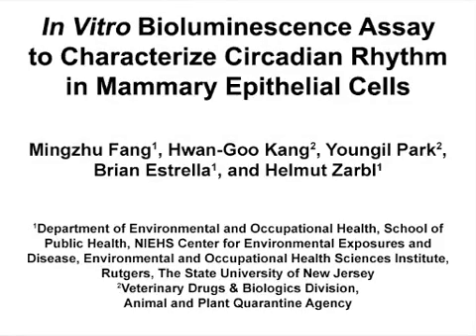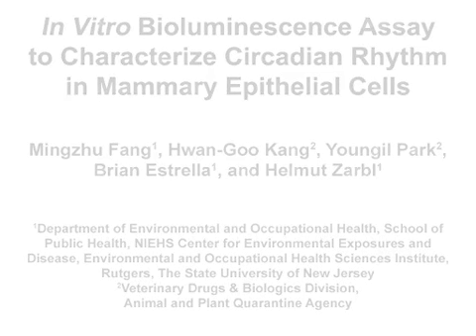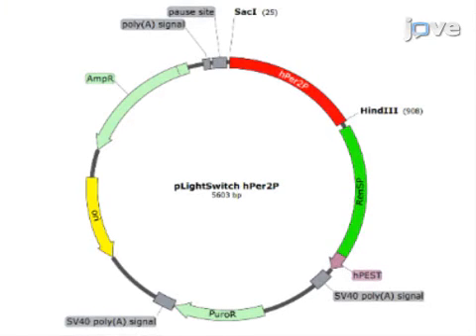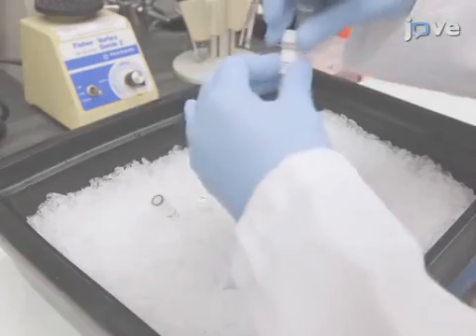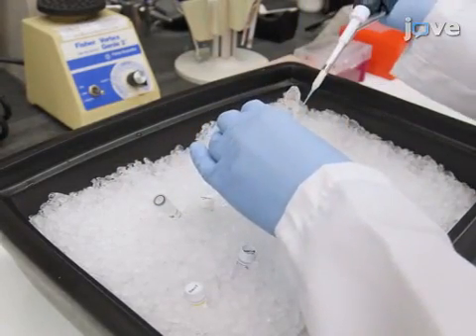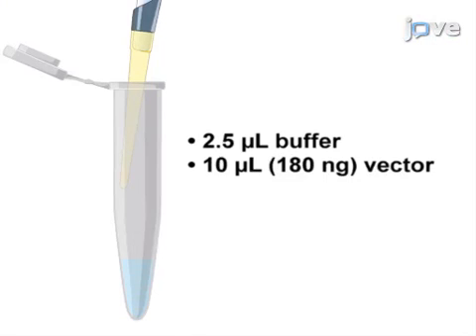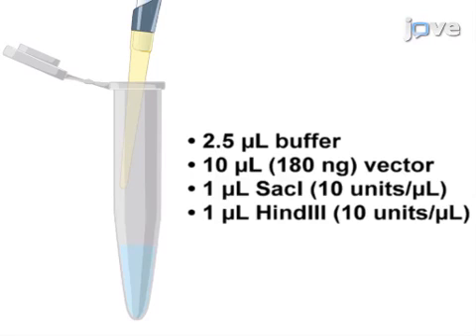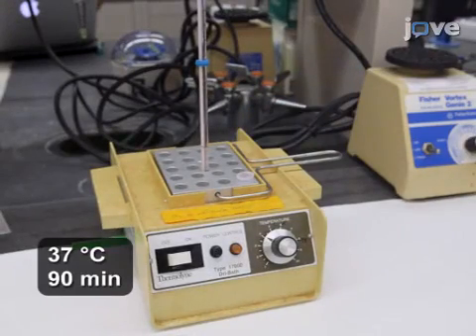Circadian Rhythm in Mammary Epithelial Cells by Bioluminescence Assay | Protocol Preview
In Vitro Bioluminescence Assay to Characterize Circadian Rhythm in Mammary Epithelial Cells -  a 2 minute Preview of the Experimental Protocol

Mingzhu Fang, Hwan-Goo Kang, Youngil Park, Brian Estrella, Helmut Zarbl
Rutgers University, Department of Environmental and Occupational Health, School of Public Health, NIEHS Center for Environmental Exposures and Disease, Environmental and Occupational Health Sciences Institute; Animal and Plant Quarantine Agency, Veterinary Drugs & Biologics Division;

An in vitro bioluminescence assay to determine cellular circadian rhythm in mammary epithelial cells is presented. This method utilizes mammalian cell reporter plasmids expressing destabilized luciferase under the control of the PERIOD 2 gene promoter. It can be adapted to other cell types to evaluate organ-specific effects on circadian rhythm.